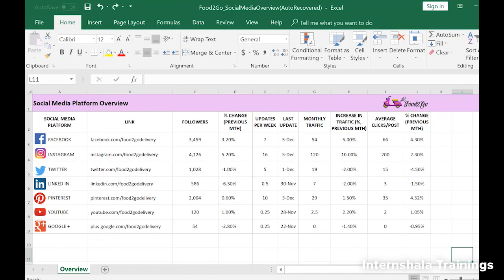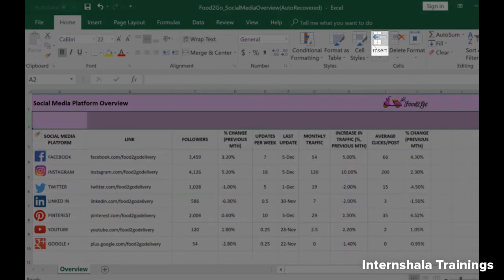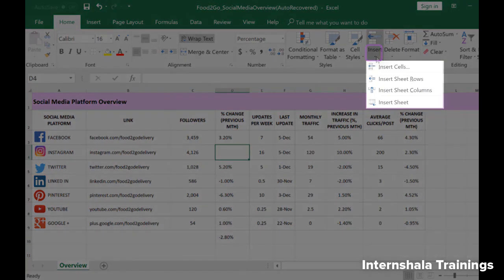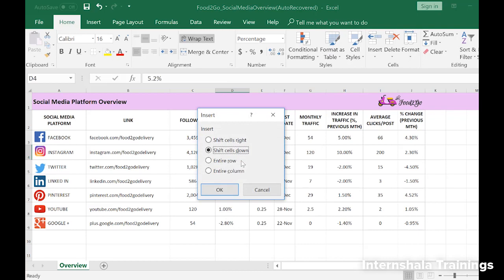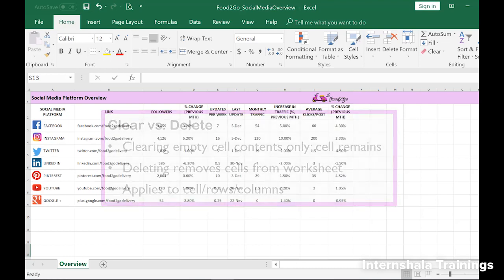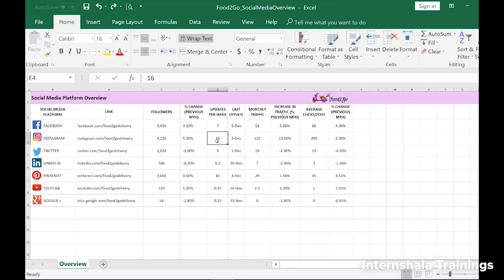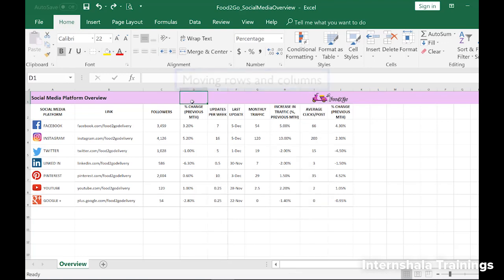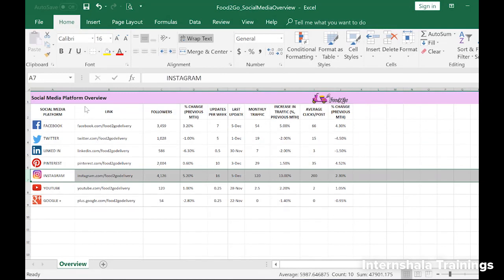Excel Basics Part:- 2.3 ||Modifying Cells/Rows/ Column|| Insert/Delete/Move|| By:- Mr. C.K. Chiranji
EXCEL BASICS
Modifying Cells/ Rows/ Column
           Insert/Delete/Move
( Resize Rows/ Column  part Video in 2.2 & Hide/ Unhide part Video in Part:- 2.4 )